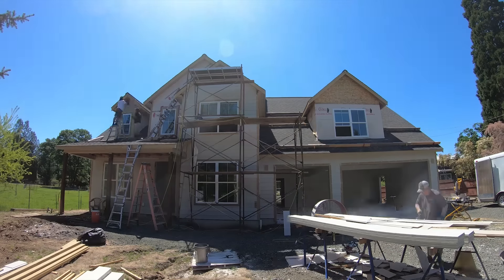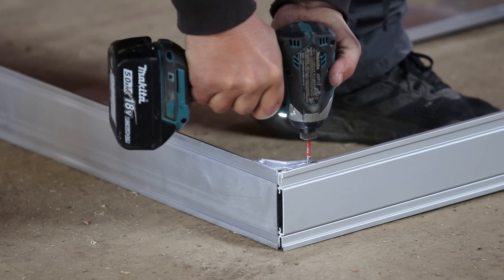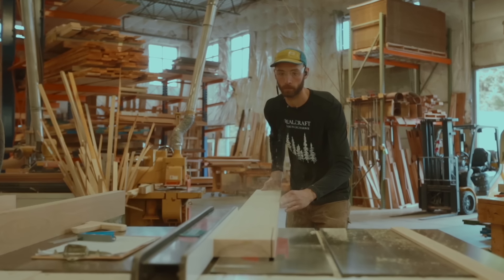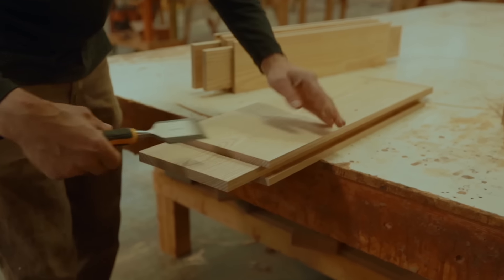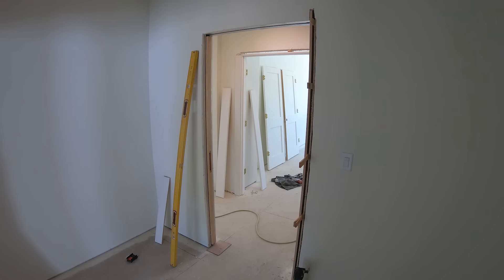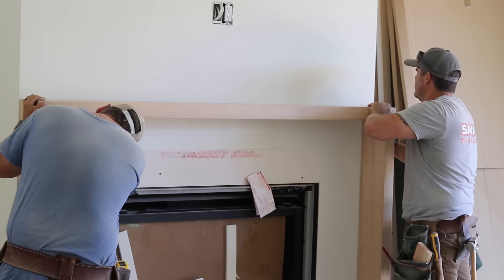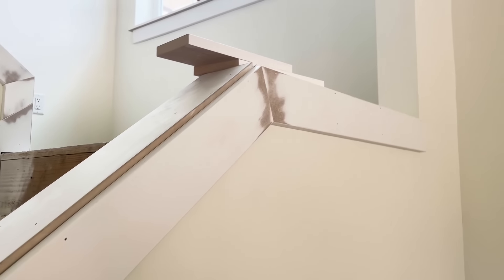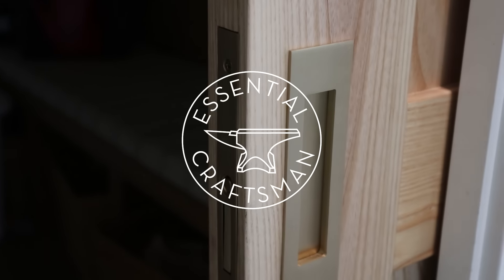Pocket Door Build and Installation